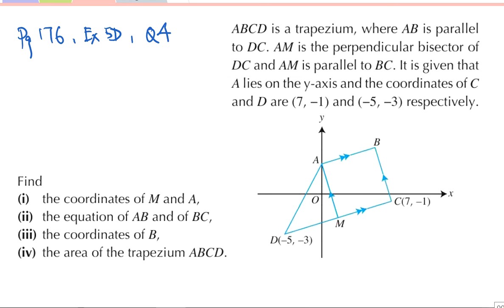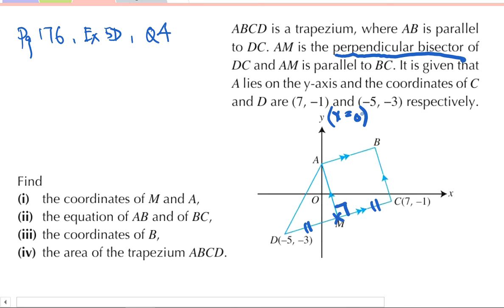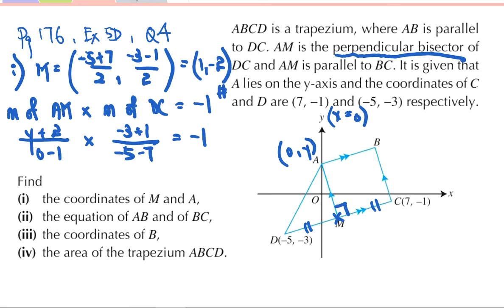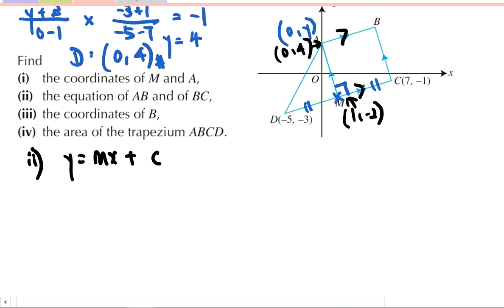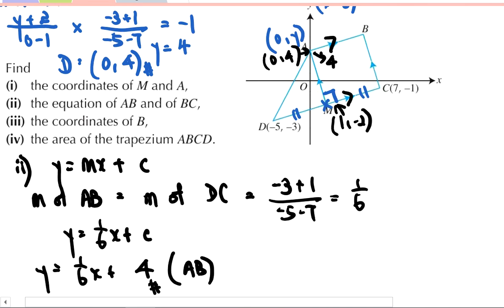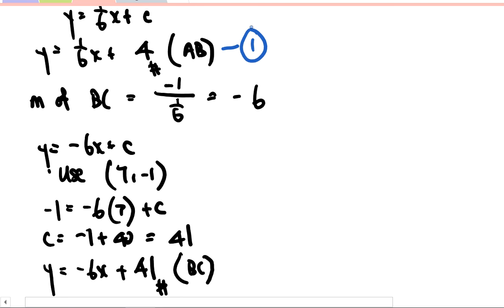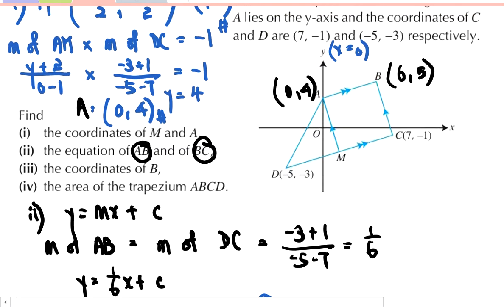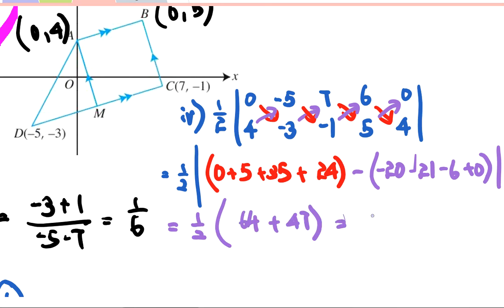Coordinate Geometry Example 2